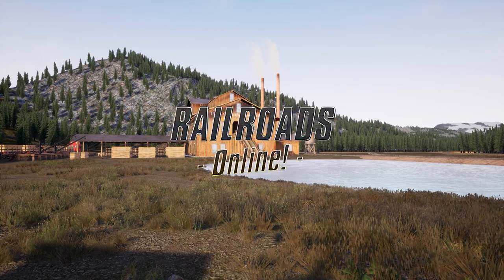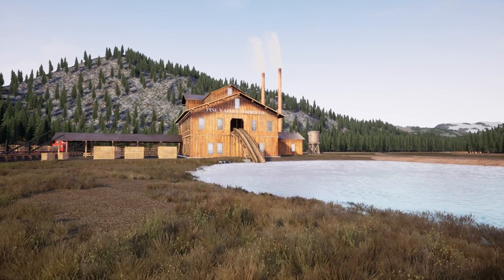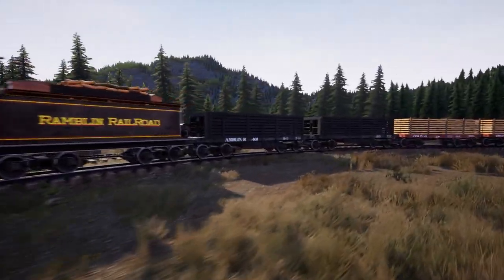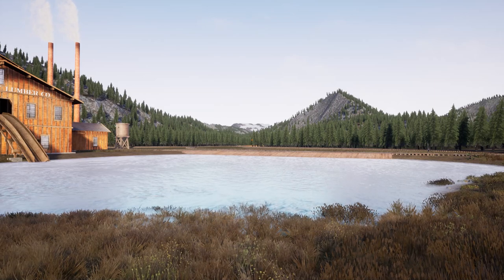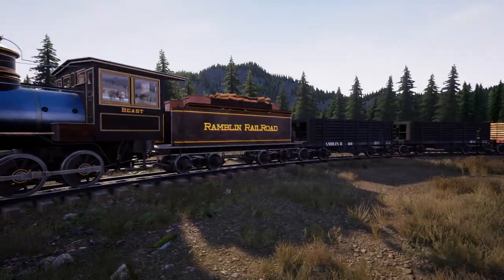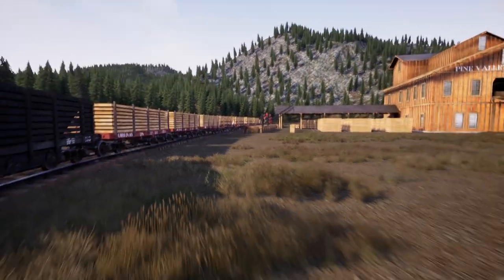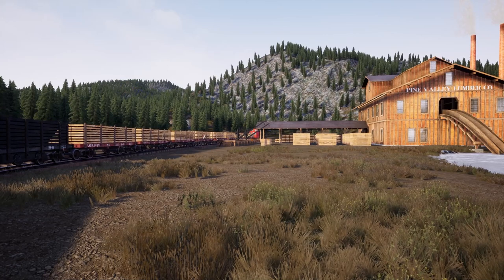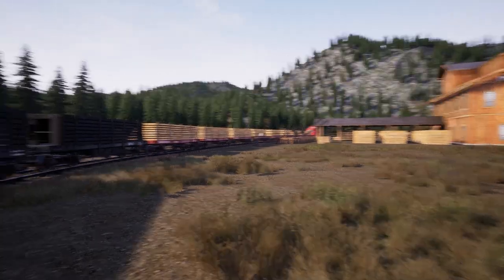RailRoads Online Ep18 | Route Changes + Exploration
After the physics beta update, we have decided to fix the routes that were causing us trouble. We take a look at the major changes of the routes and then explore the map, attempting to figure out where to go next.

What is RailRoads Online!?
It is an open world sandbox that allows you to play multiplayer, or single player to build and operate a narrow gauge rail road in the mountains about the 1880's era. This game is still in development and bugs are present. However, the development team is working diligently to correct the bugs and add new features. Earn money by shipping and selling freight, build new track to new locations, and invest in new rolling stock and locomotives. Build buildings and bridges, control steam locomotives and configure trains!

Time Stamps:
0:00-1:08 - Intro
1:08-4:02 - New Calculator
4:02-11:27 - New Iron Ore Route
11:27-16:17 - Changes at the Iron Ore Mine
16:17-20:25 - Going down the New Primary Route
20:25-24:02 - Going UP the New Primary Route
24:02-26:23 - Derail and Other Issues
26:23-32:15 - Exploring the Coal Mine
32:15-34:24 - The Waterfall
34:24-37:00 - The Oil Field
37:00-39:41 - The Ironworks
39:41-41:23 - The Refinery
41:23-43:30 - The Plan and End